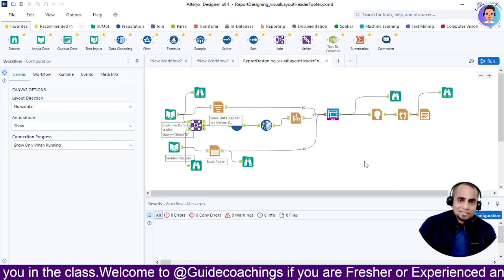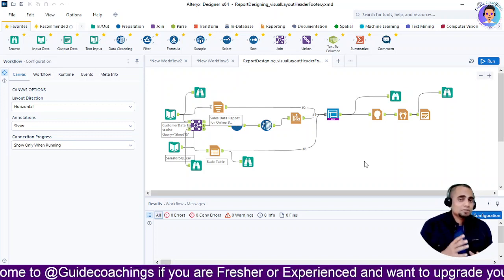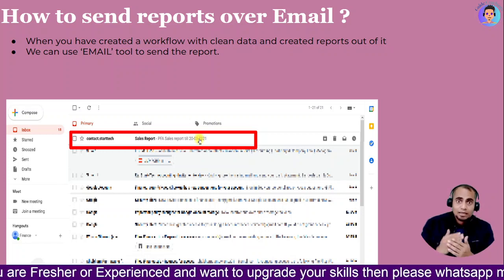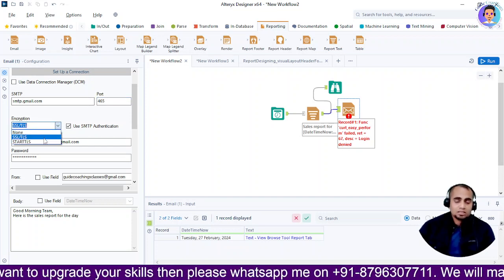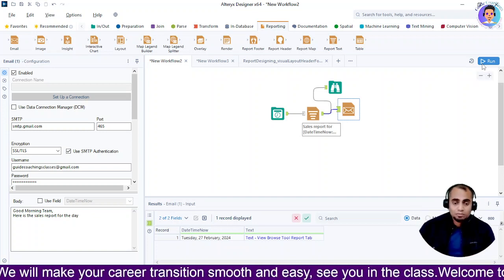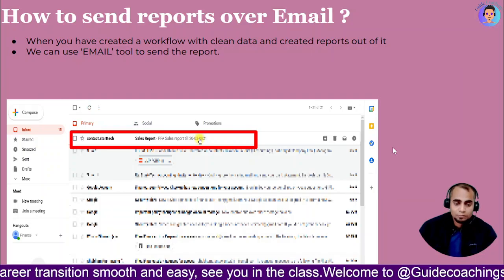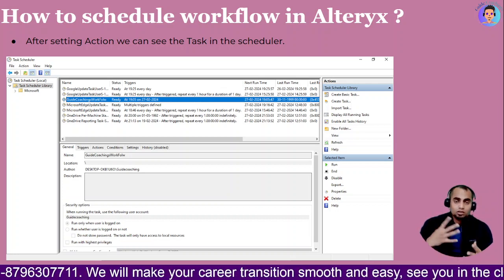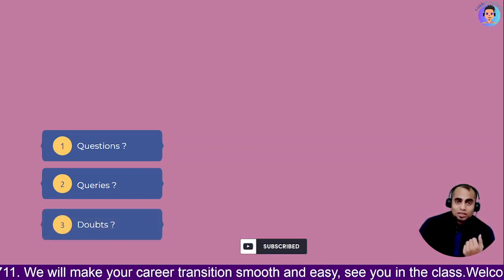Effortless Reporting: Sharing and Automating Workflows in Alteryx!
you can join a Demo class every Saturday and Sunday on the below link. between @11am to 2pm IST.
Description
Ready to streamline your workflow and simplify report sharing? In this game-changing tutorial, we're delving into the powerful capabilities of Alteryx, showing you how to effortlessly share reports via email and schedule automated workflows. Say goodbye to manual processes and hello to efficiency as we guide you through the steps to seamlessly distribute your insights with colleagues and stakeholders. Whether you're a data analyst, business professional, or workflow enthusiast, mastering these Alteryx features will revolutionize the way you work. Join us and unlock the secrets to maximizing productivity with Alteryx!
🔔 Don't miss out on this valuable resource! Watch the video now and take your SQL and BI skills to the next level with us!

On this channel, we bring you a treasure trove of Business Intelligence (BI) related interview question answers with detailed explanations. Whether you're a job seeker preparing for a BI interview or a curious learner eager to enhance your BI knowledge, you've come to the right place!

In each video, we dive into common BI interview questions, providing comprehensive solutions and insightful explanations. Our goal is to help you not only crack interviews but also grasp the core concepts behind BI tools and techniques.

From data visualization and reporting to data modeling and analytics, we cover a wide range of topics that will empower you with the skills and confidence needed to succeed in the BI domain.

Our tutorials are designed to be beginner-friendly yet valuable for experienced professionals seeking to stay ahead in the rapidly evolving world of BI.

If you find our content helpful, please give the videos a thumbs up and share them with your peers who might also benefit from our BI insights.